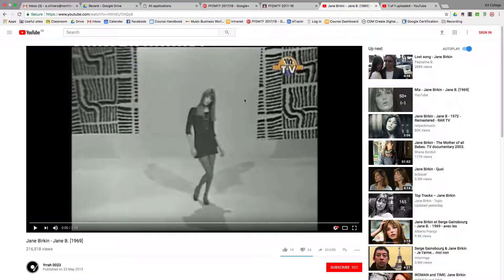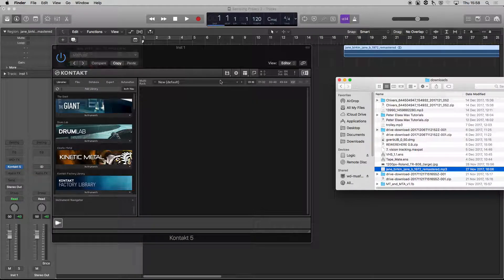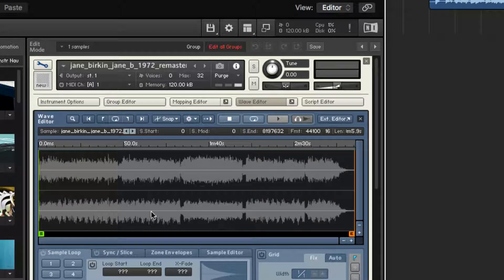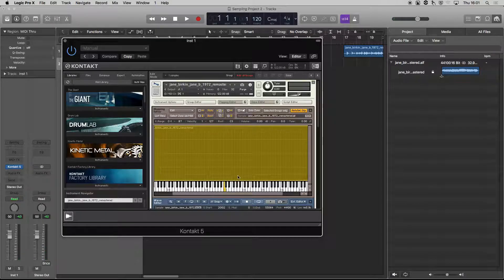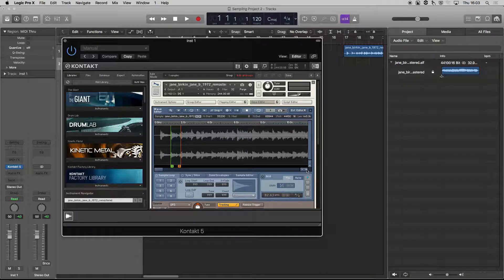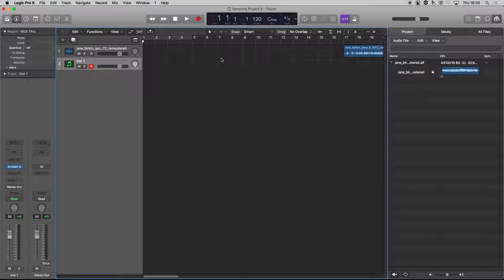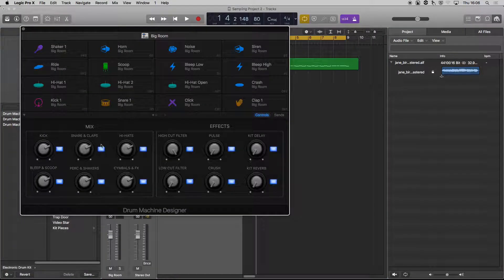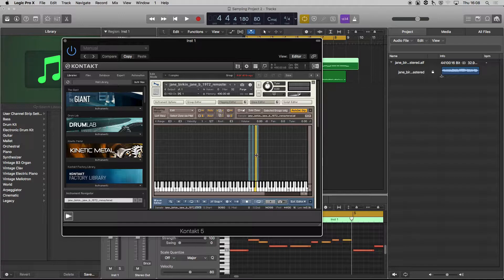Kontakt #3 Using the Wave Editor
Getting a song from YouTube, converting it to an AIFF file using Logic, then slicing up the loop into different sections to create a remix of the loop.